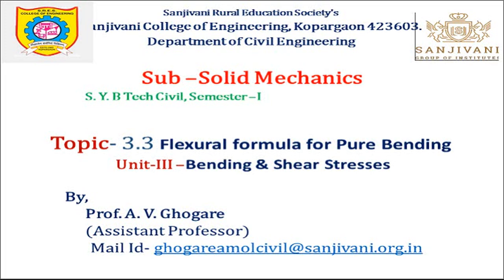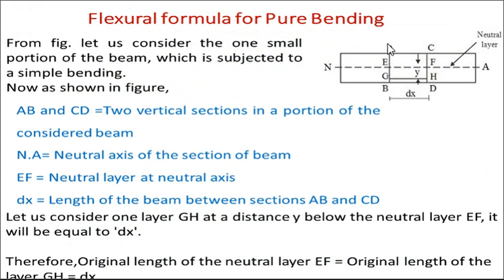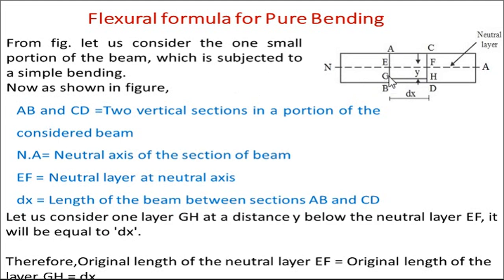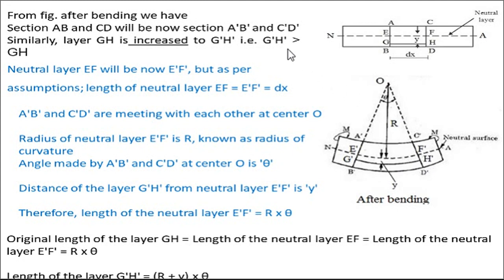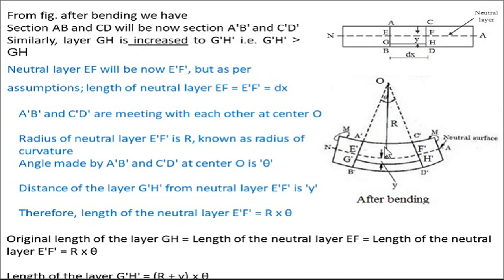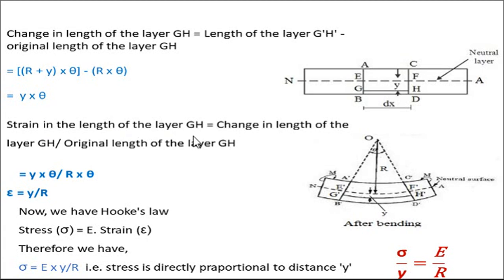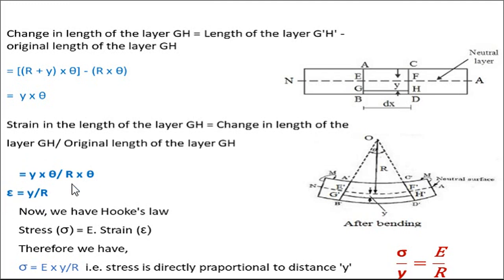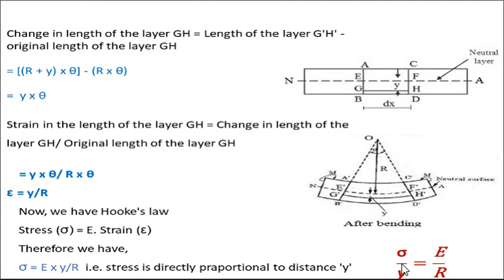3.3 Flexural formula for Pure Bending